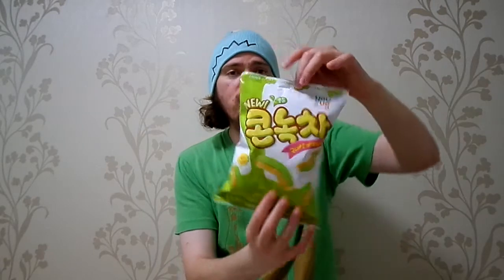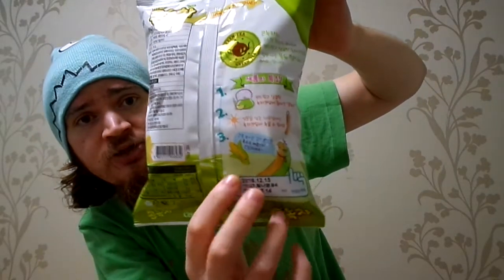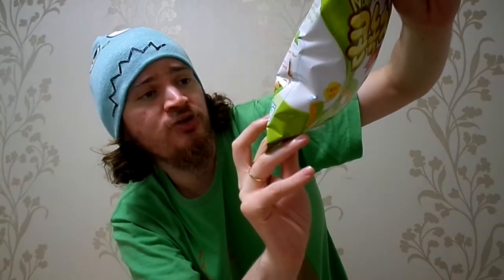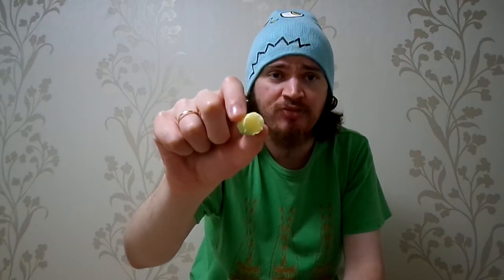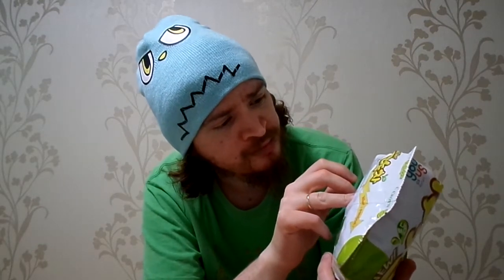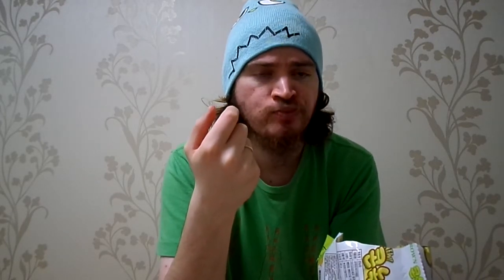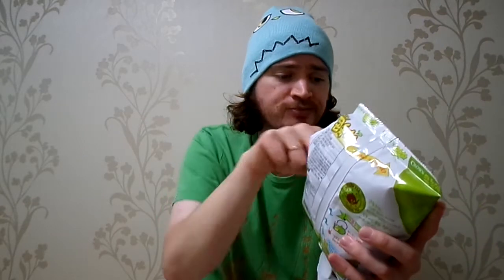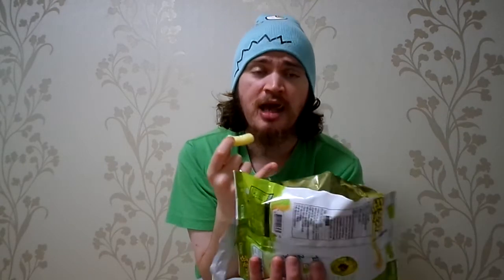New (콘녹차) Green Tea Corn Snack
Trying out the new 콘 green tea flavoured snack.